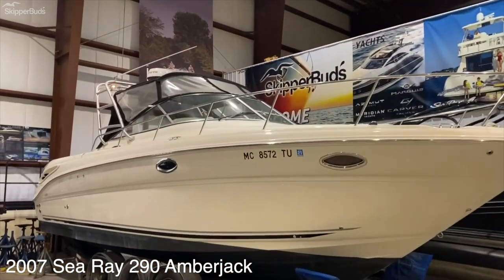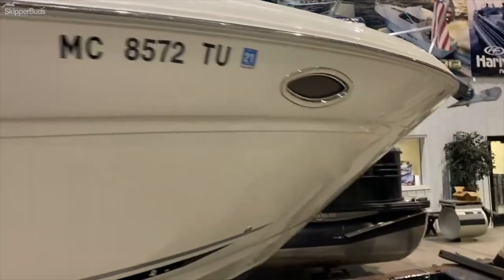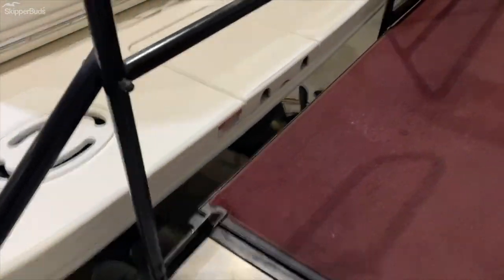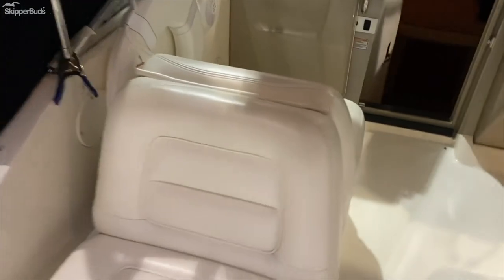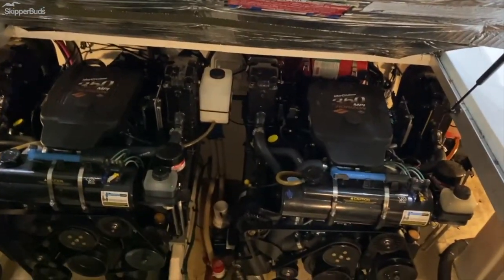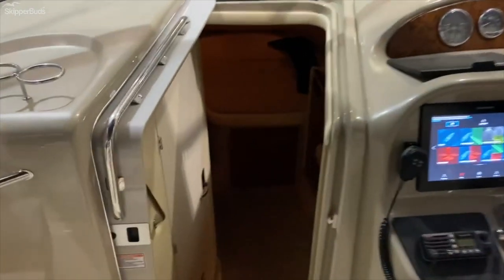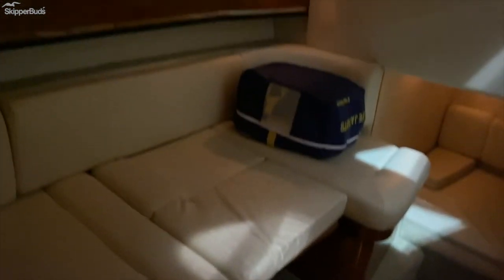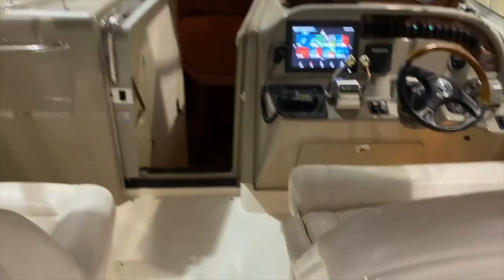2007 Sea Ray 290 Amberjack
We take a look at a pre-enjoyed 2007 Sea Ray 290 Amberjack.